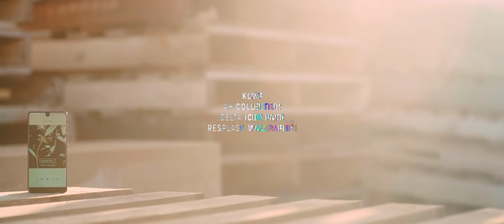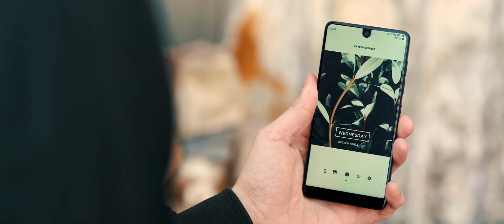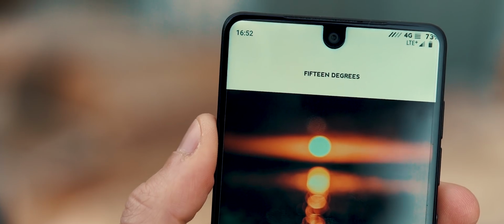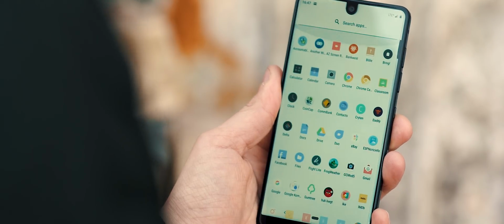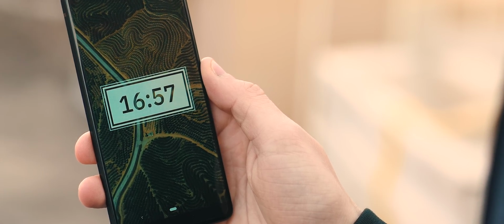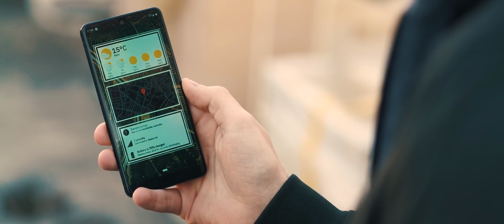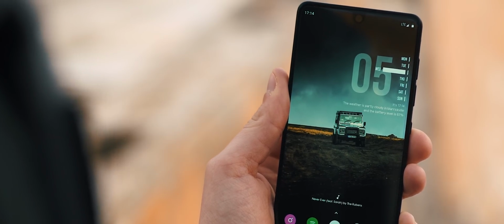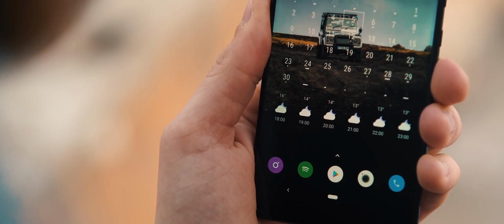The Best Nova Launcher Setups #17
Check out the links below to get these setups on your own devices!

Everything you need to recreate these setups on your own phones can be found within Palette (navigate to Featured, then "The Best Nova Launcher Setups")